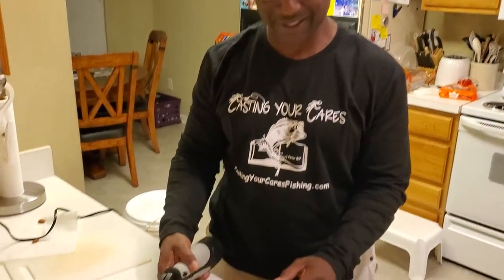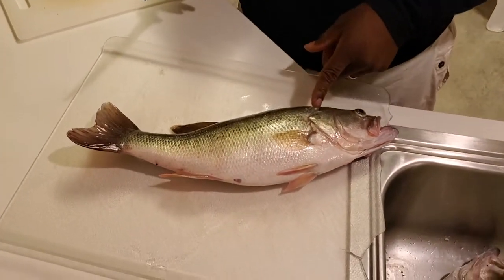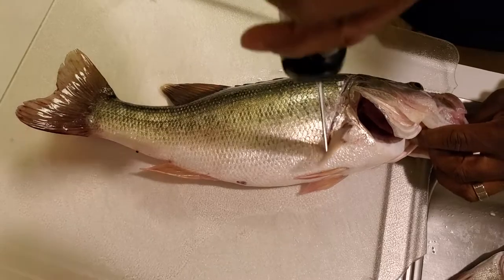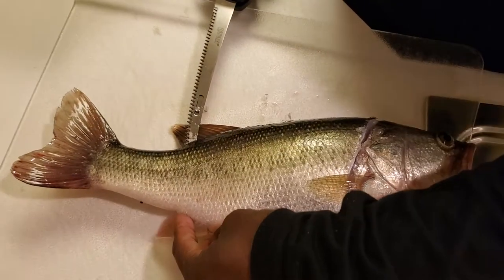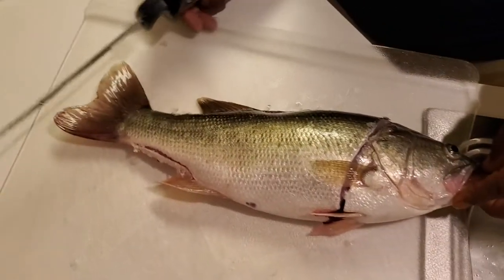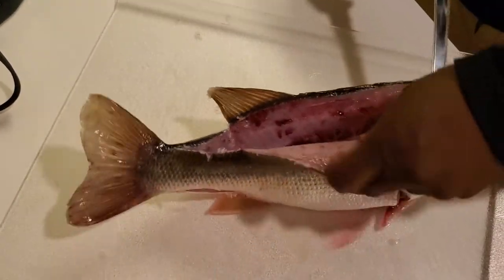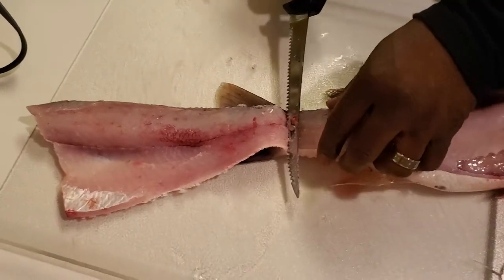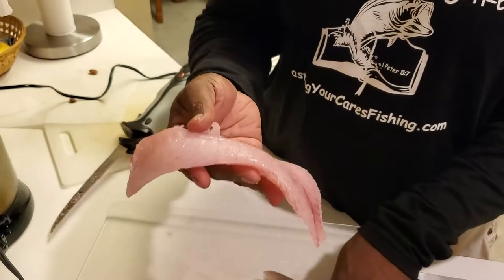Filleting Largemouth Bass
How to fillet Largemouth Bass, cleaning fish, Filleting fish, fish, pan fish game fish